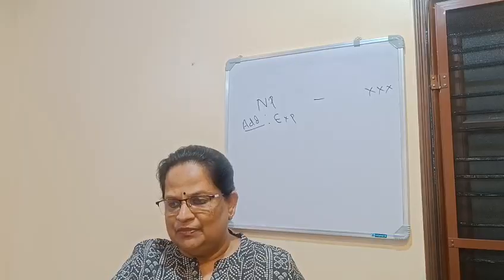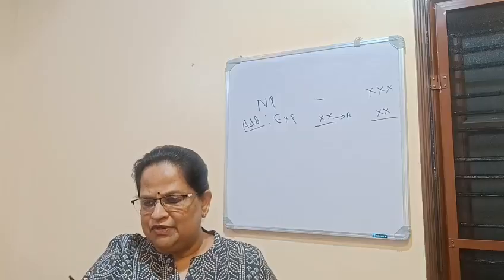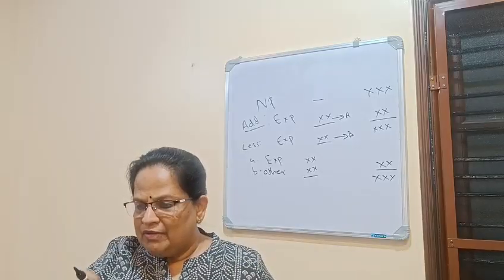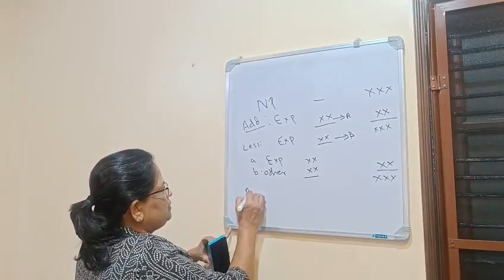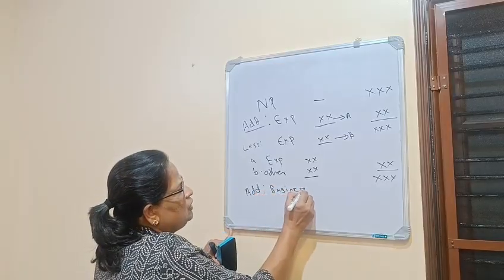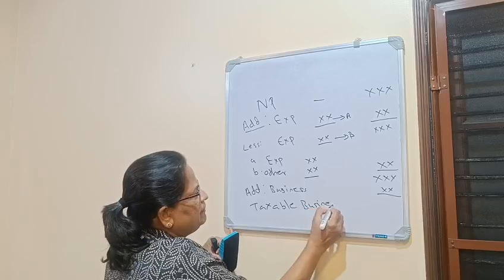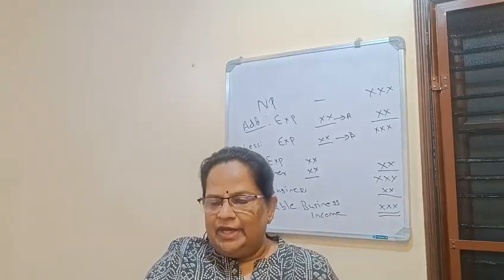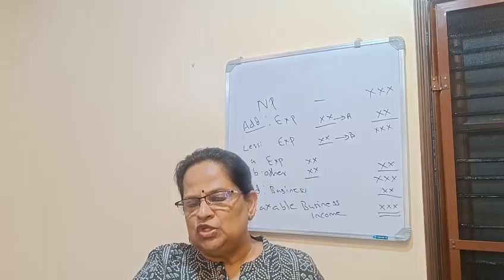New Income Tax Series: Module 48: Format for Computing Taxable Business Income